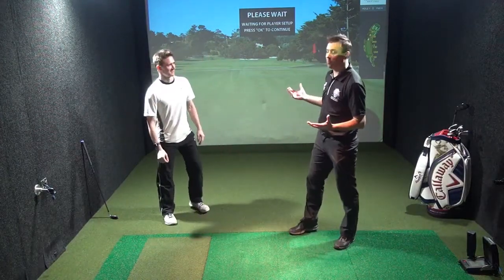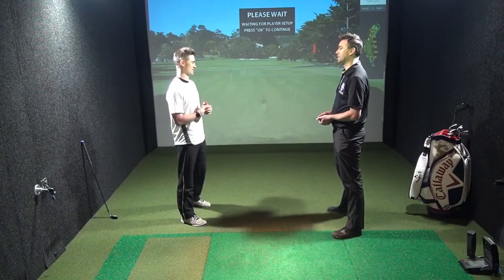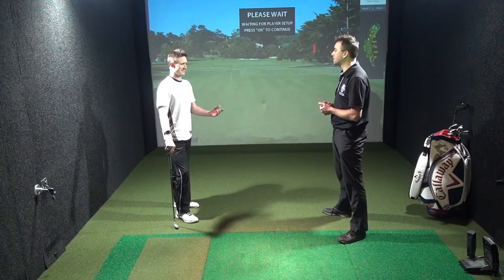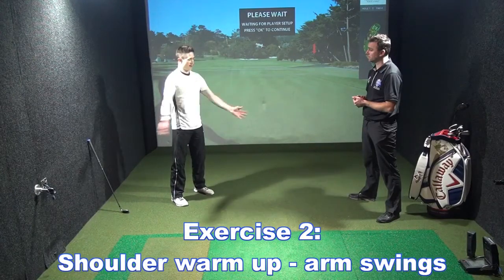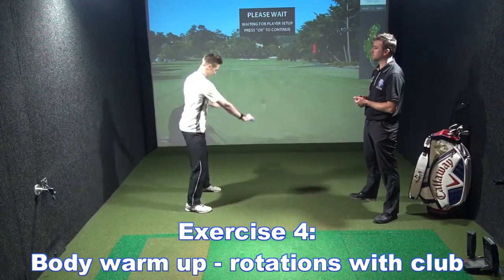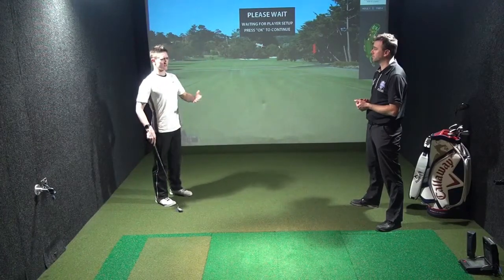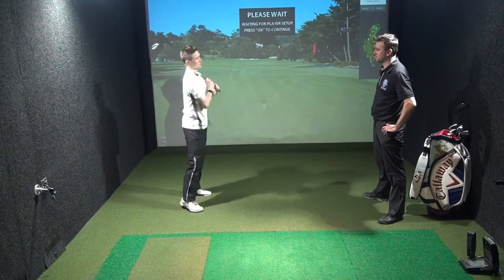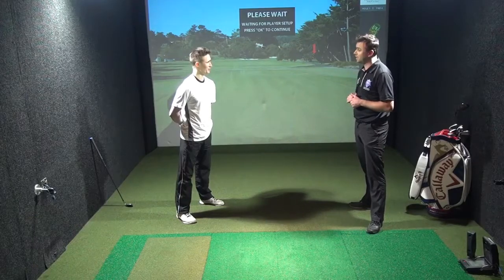How to Drive the Golf Ball Like a Tour Professional, Lesson 4 (Pre-Game Warm Up)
This video is one of a series of videos helping you understand the concept, learn the mechanics and prepare physically to drive the golf ball like the tour professionals do. Thank you to Lee Cox PGA professional for allowing me to reference some of his recent material during this series and a big thank you to Matt Scott for his knowledge on golf specific speed exercises.